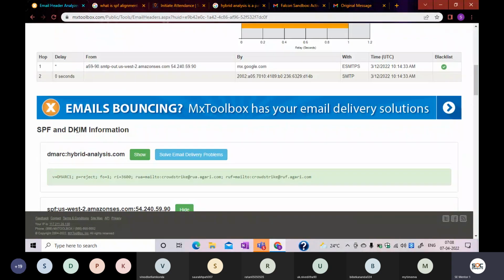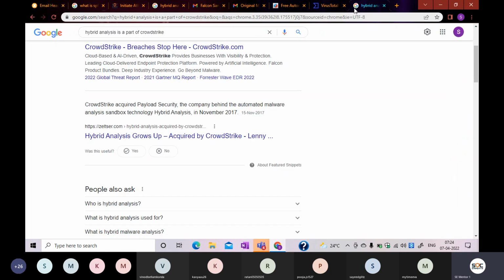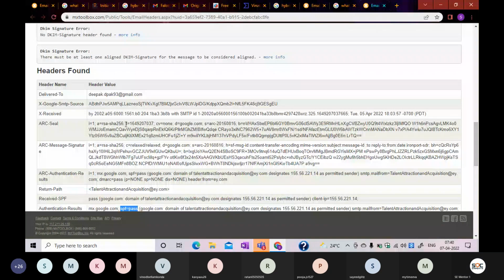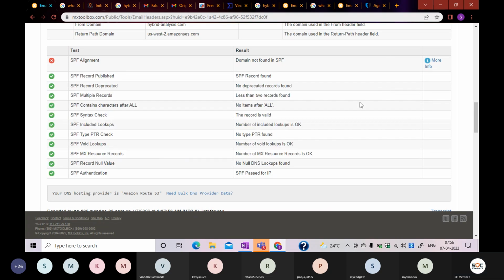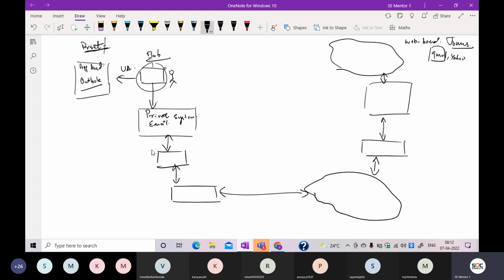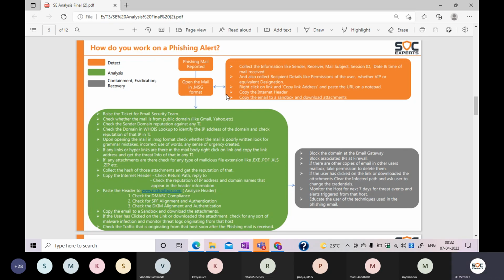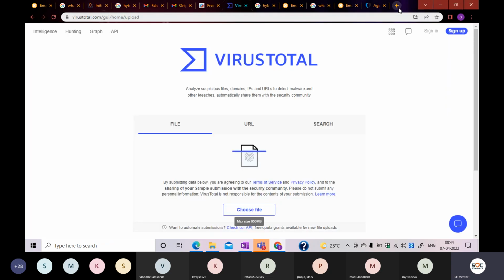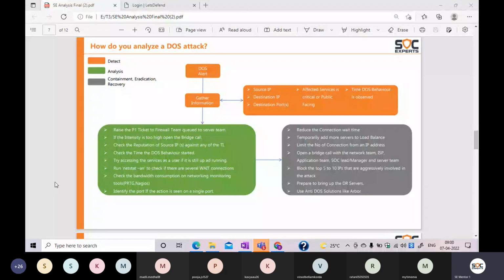SOC Security - Level 3/Module 4 - Phishing Email Analysis & Email Authentication Cont...